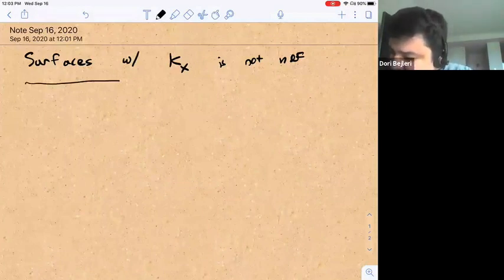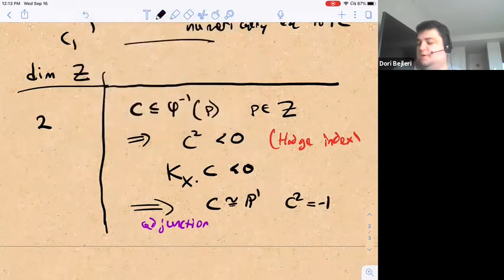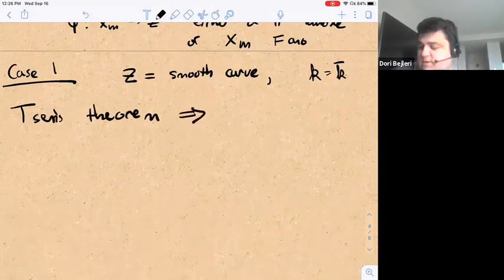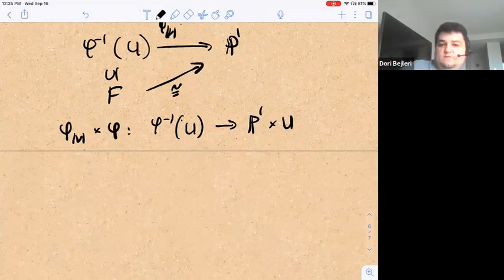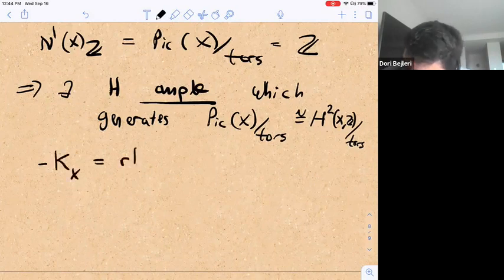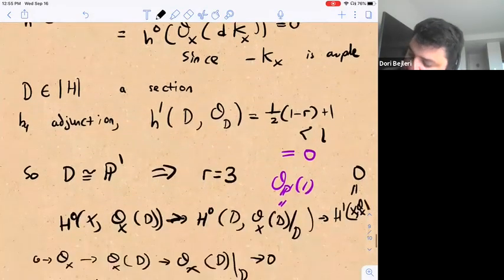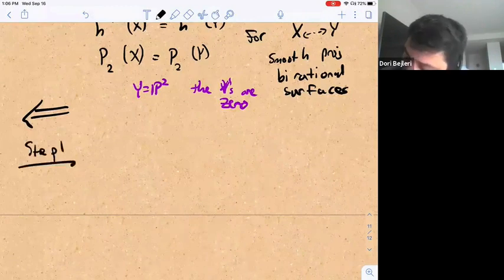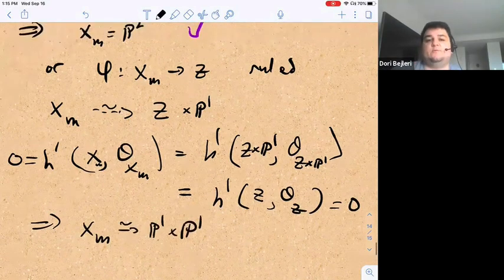4. Surfaces with canonical bundle not nef and Castelnuovo's rationality criterion